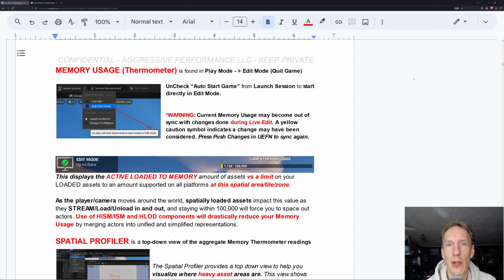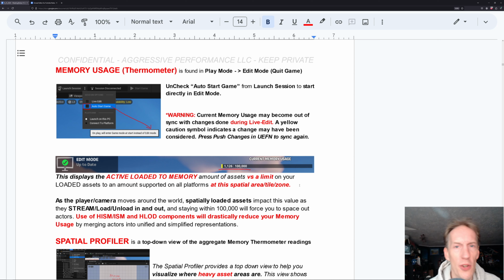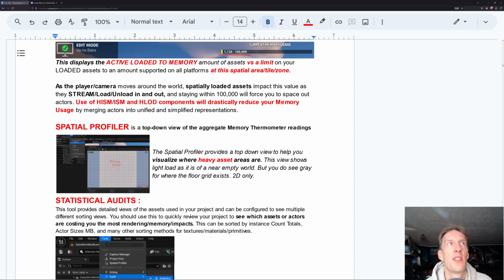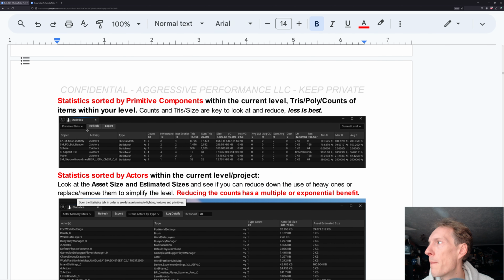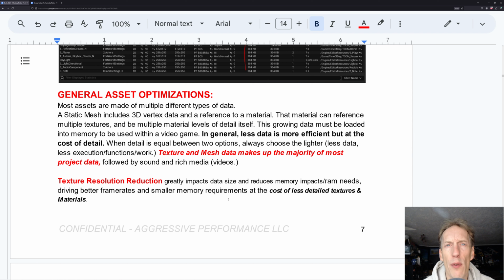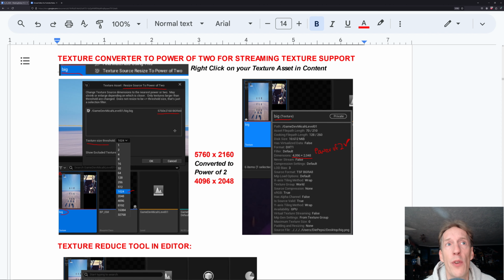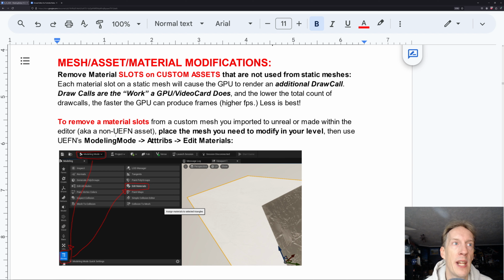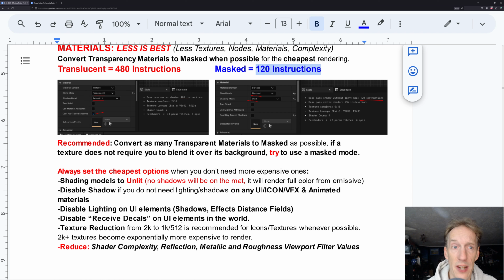VIDEO 3 (p6-10): UEFN Aggressive Performance Optimization notes by GameDevMicah UE 5.5.0/UEFN 31.20